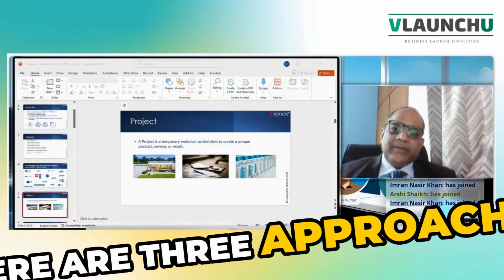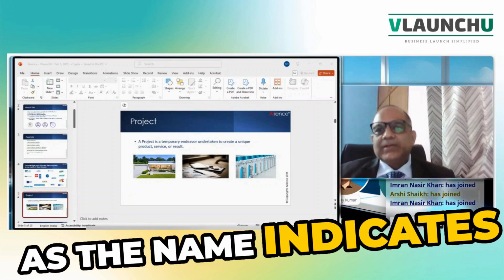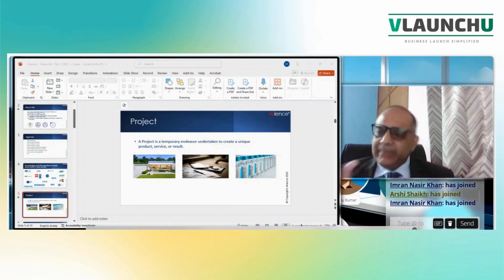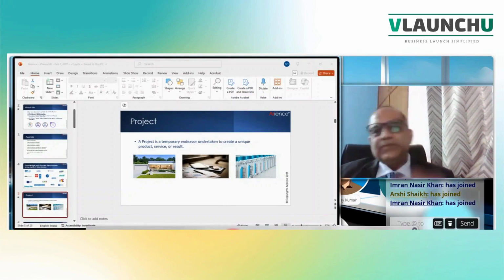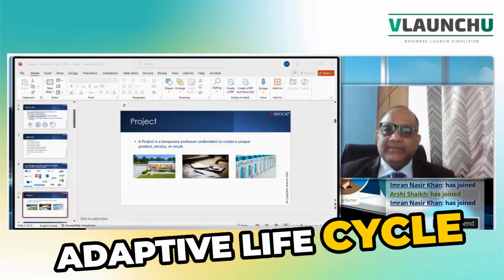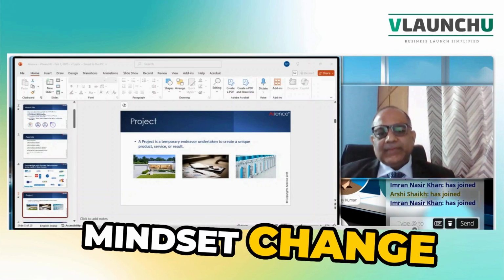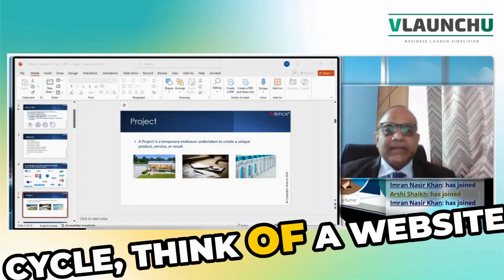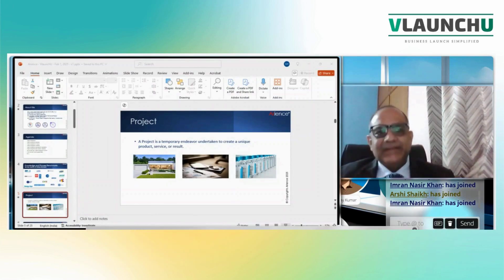Predictive vs Adaptive Life Cycles Explained!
Discover the key differences between predictive and adaptive life cycles in this insightful video! Learn how predictive life cycles, like the traditional waterfall or SDLC approach, are ideal for structured, linear projects such as villa construction. Explore the flexibility of adaptive life cycles, a game-changer in the IT industry, designed to embrace changing client needs with short, iterative phases. Plus, see how hybrid approaches are bridging the gap in today’s fast-changing world. Want to boost your project management skills?